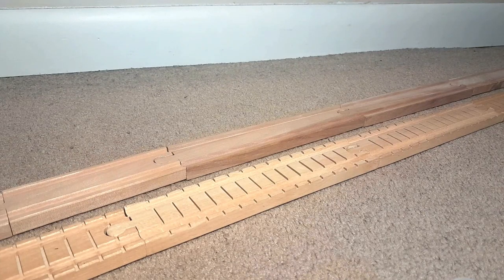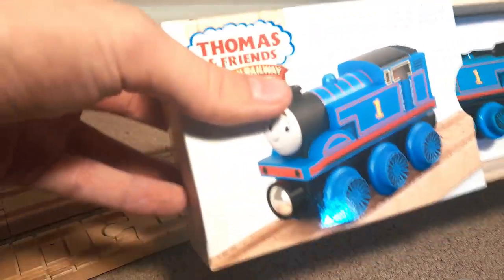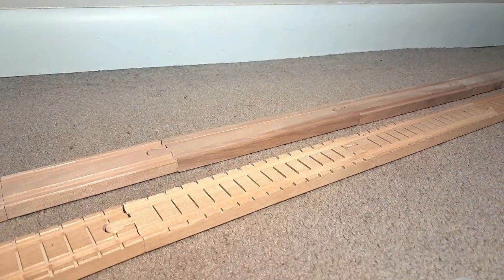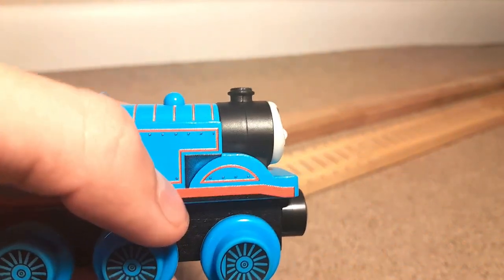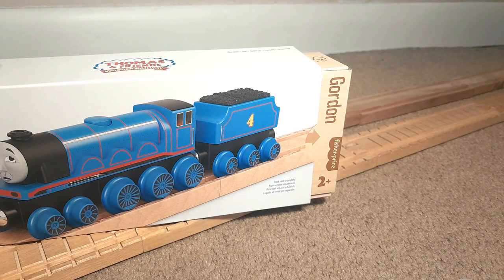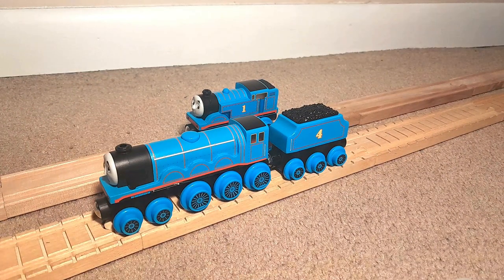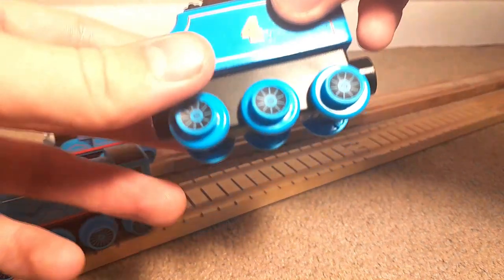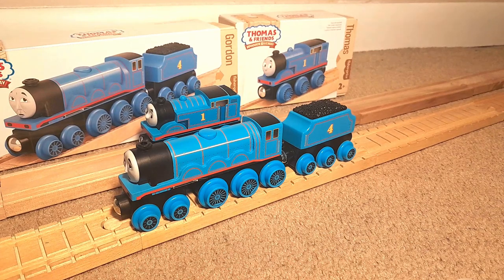Thomas Wooden Railway 2022 Unboxing (#17)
I'm so glad to finally be unboxing some of these excellent Thomas Wooden Railway models. So far I've filmed an additional two unboxing videos after this one. Even better, I've got two new remakes in the works! Expect the rest of the Summer to be populated by these videos and maybe another unique video that's in production. What are your thoughts on these new TWR models?

Ending music is owned and licensed by Mike O'Donnell and Junior Campbell. Adapted by S.A Music. Check out their channel here:

TIMESTAMPS

0:00 - Intro/Thomas
8:05 - Gordon
14:47 - Final Thoughts & Outro